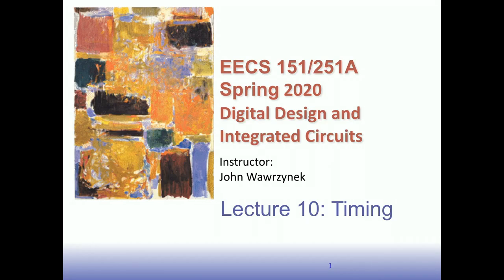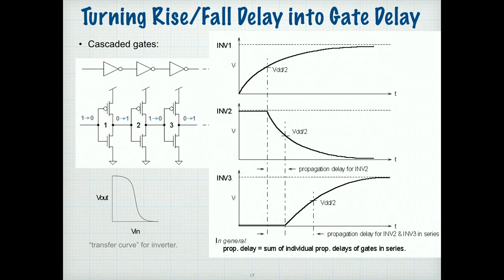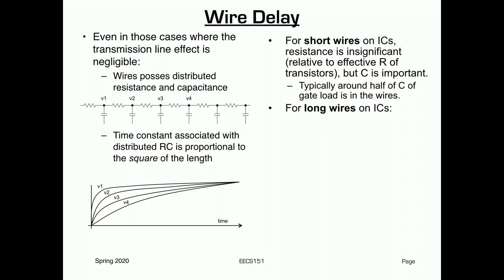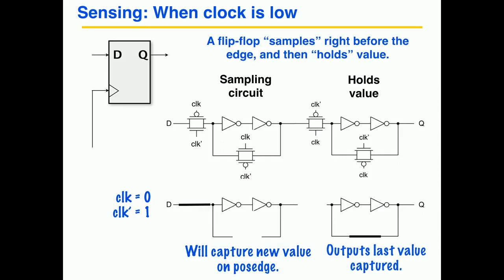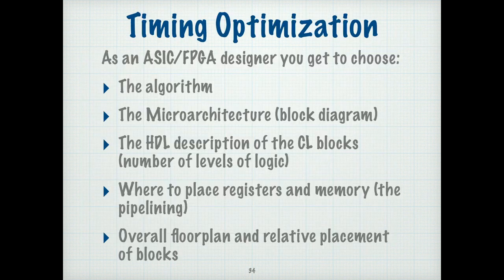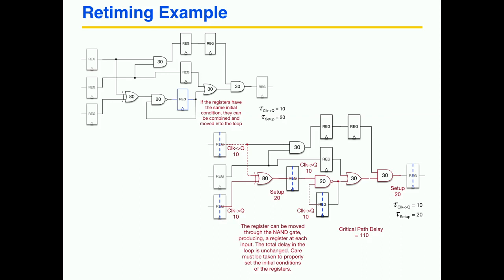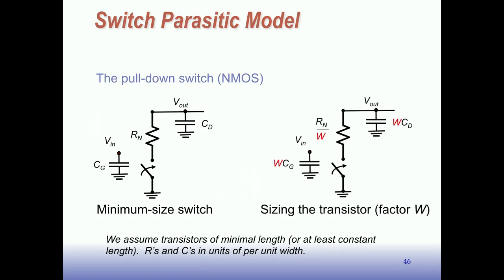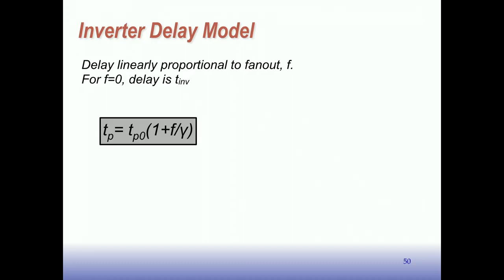Lecture 10 Timing Digital IC Design Course